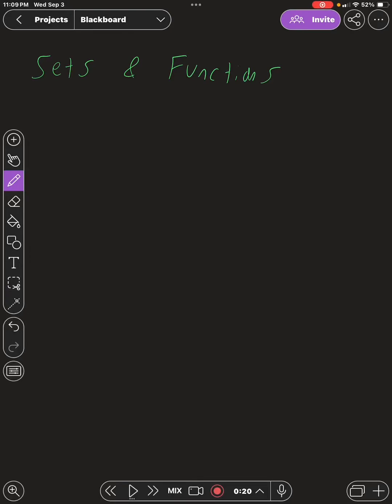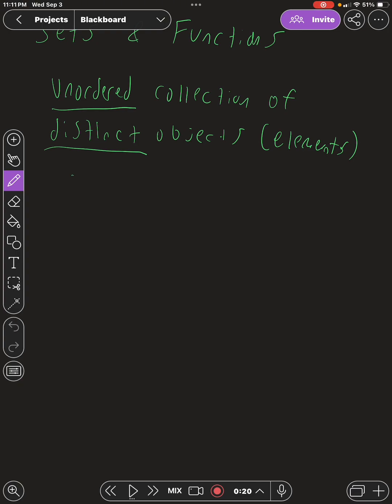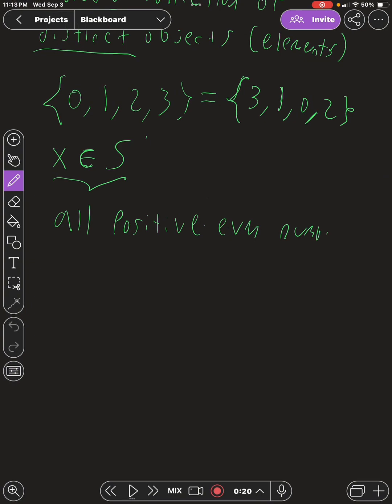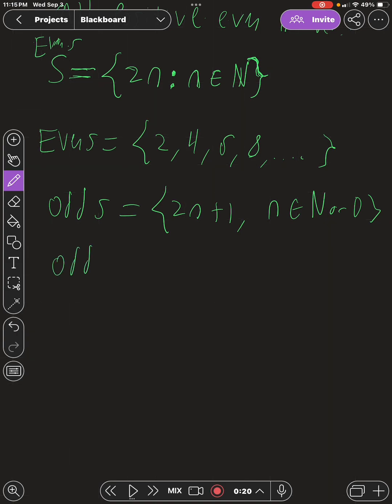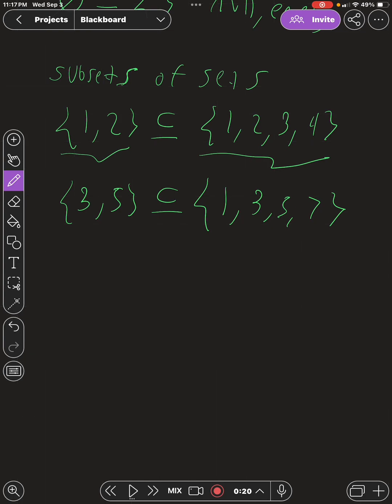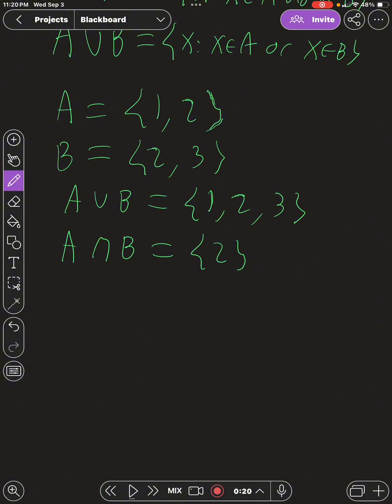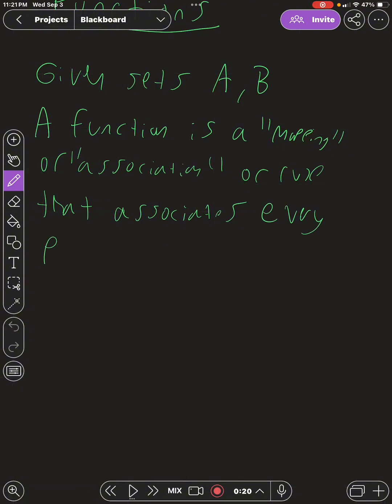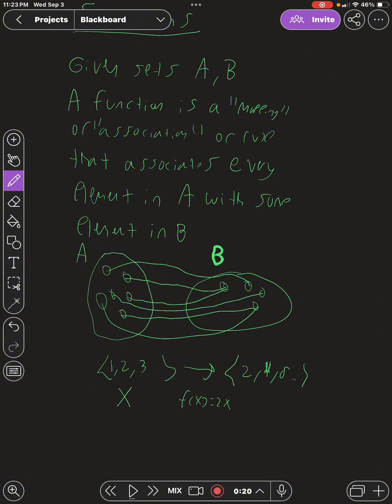Real Analysis 2 - Sets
Sets and functions in math